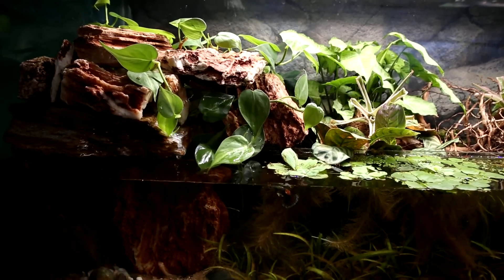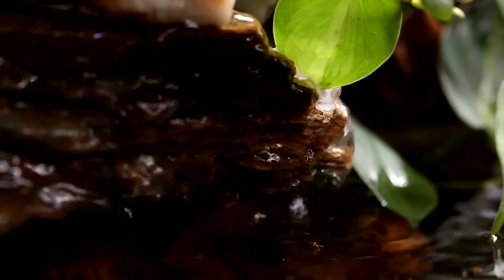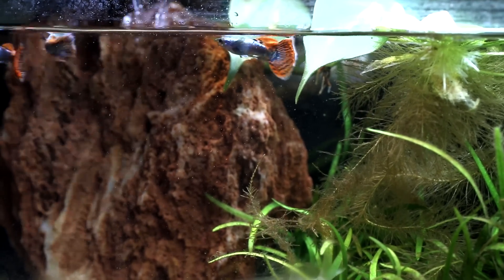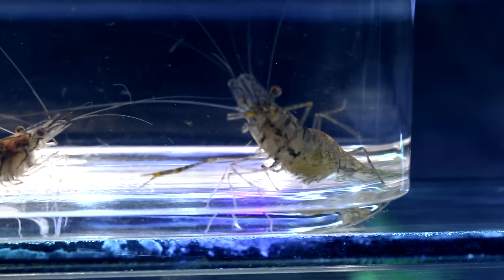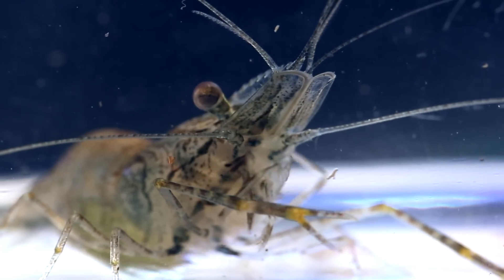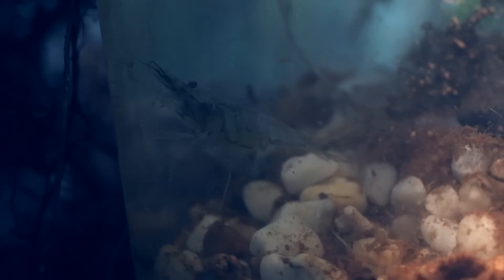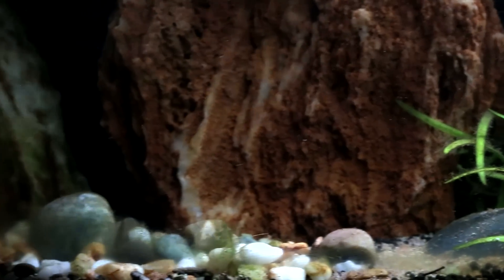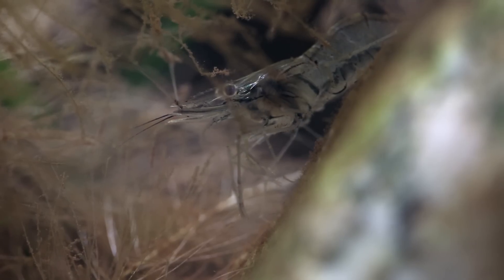Aliens vs. Ecosystem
The Fire Ants' kingdom is infiltrated by alien lifeforms! What happens when we add aliens into a native ecosystem? Today we add some foreign colonists into the Selva de Fuego, our South American Biotope Paludarium in attempts to improve the lives of all those living within the territories. Ant love forever!

CLOSE CAPTIONING "CC" available for this video. Please feel free to contribute to translating/CCing this video into another language